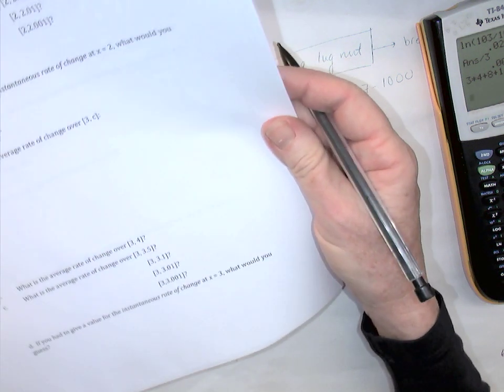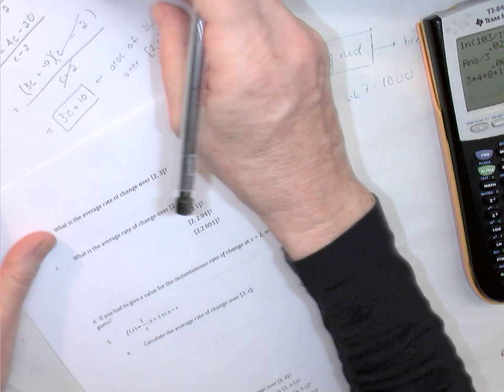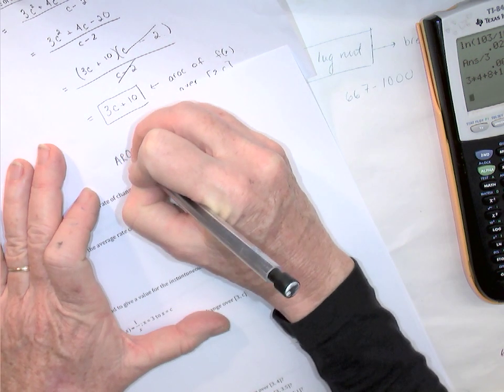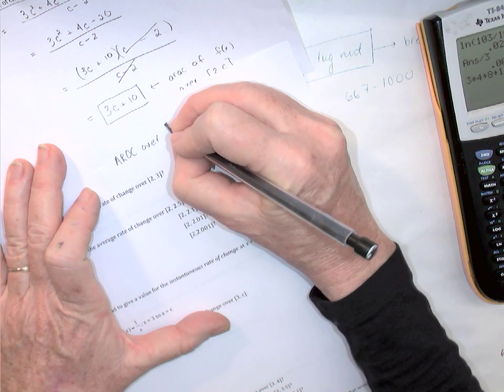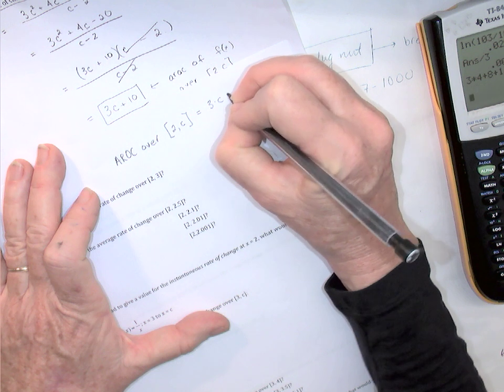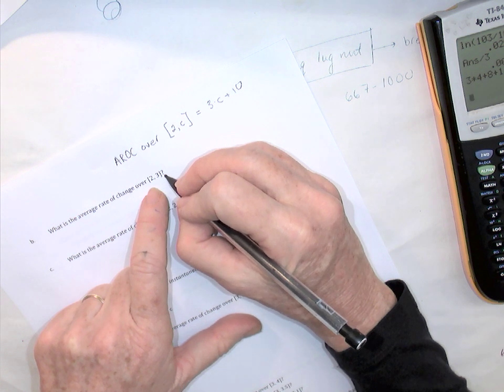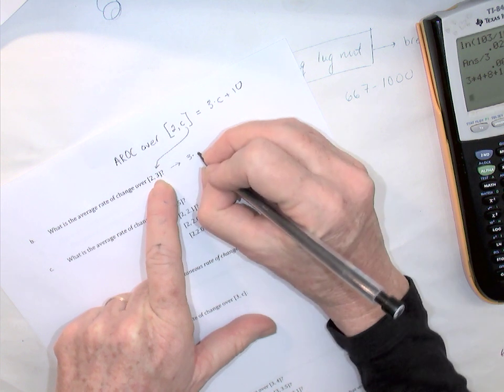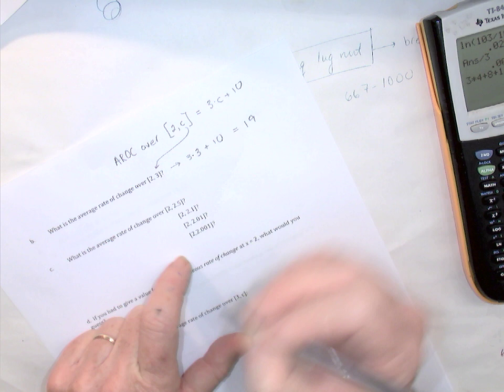AROC to IROC Question 4